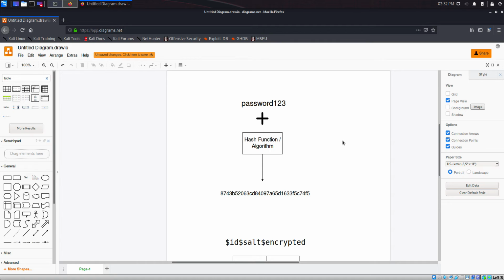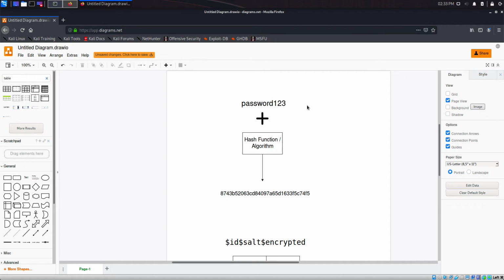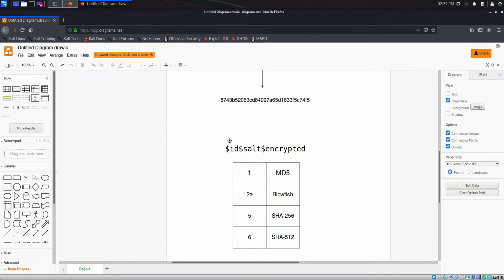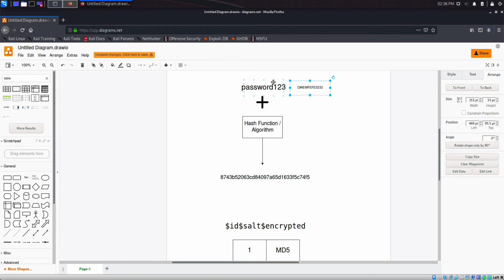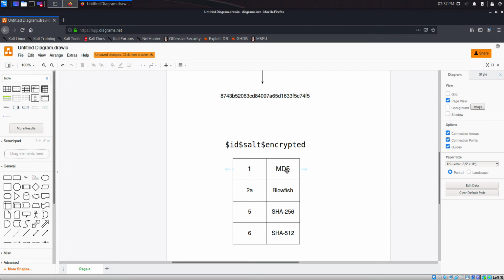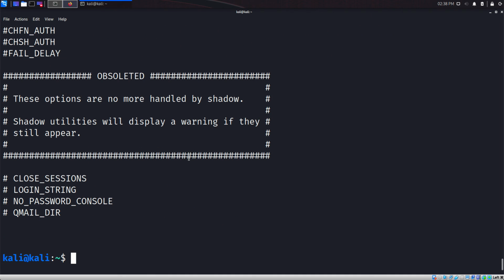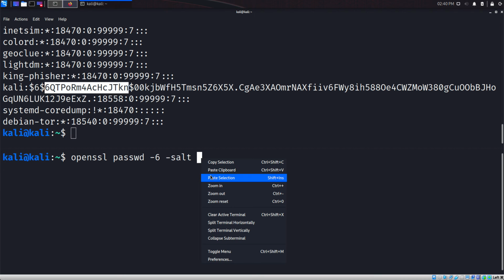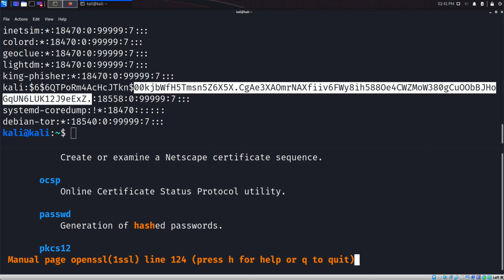Understanding, Cracking and Changing password in Kali Linux - Part 1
This video is part of my Udemy course
"A Beginner's Guide to Practical Linux through Hacking Basics"
which you can find below:

In this 3-part video we will discuss how a password looks like in Linux, then proceed to crack our own password using some very strong hacking tools and finally change our password - which you should always do, especially in equipment/software that comes with default ones.

We are using Kali Linux, one of the best Linux distributions around Ethical Hacking